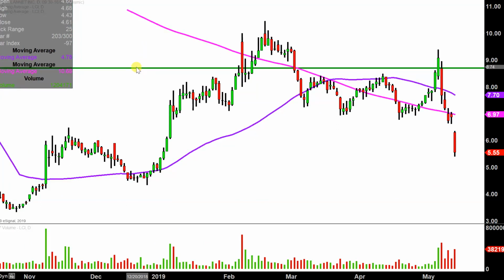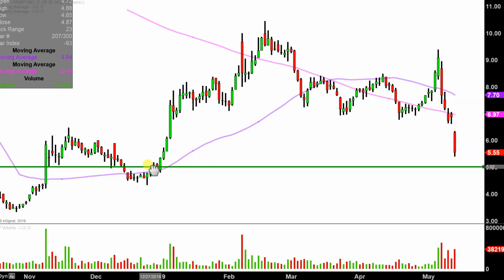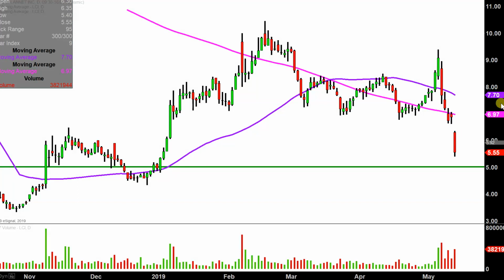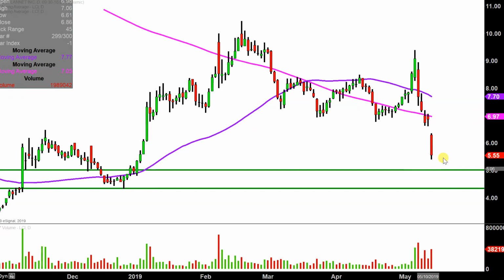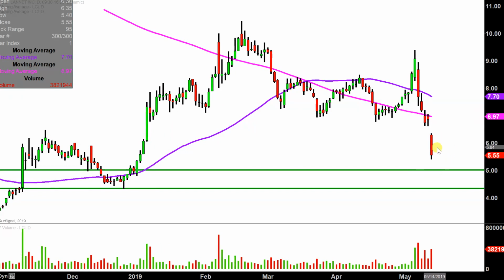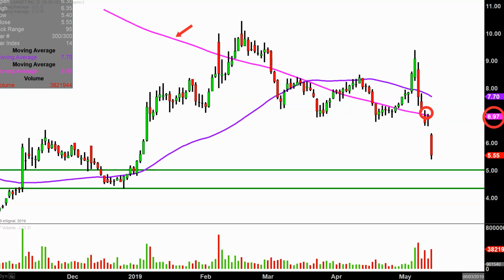Lannett Company, Inc. - LCI Stock Chart Technical Analysis for 05-13-2019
Learn how to read stock charts and identify technical patterns as ClayTrader does a quick stock chart review on Lannett Company, Inc. (LCI).